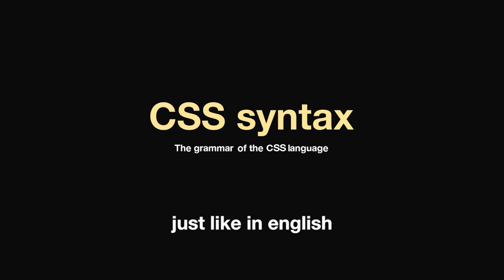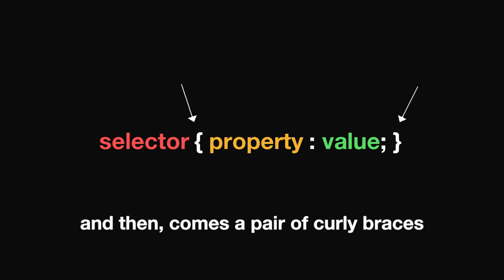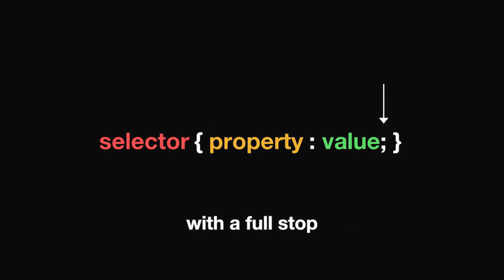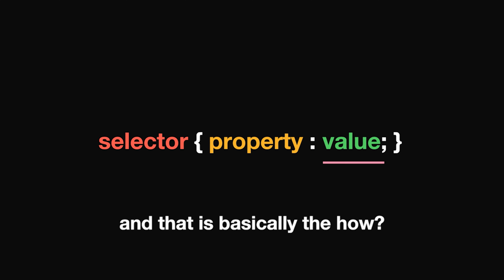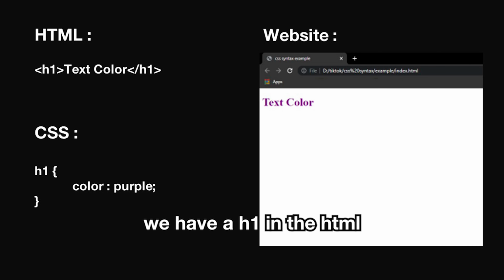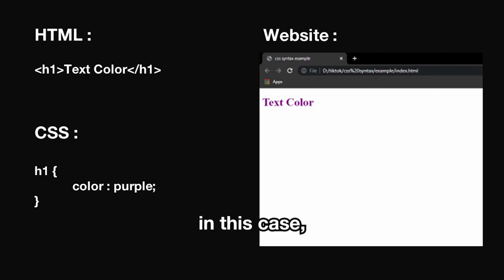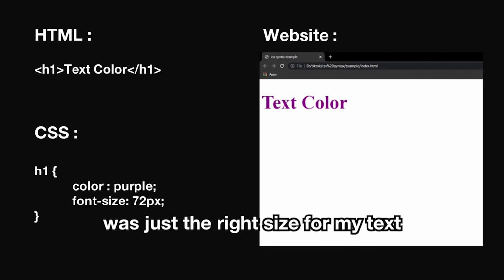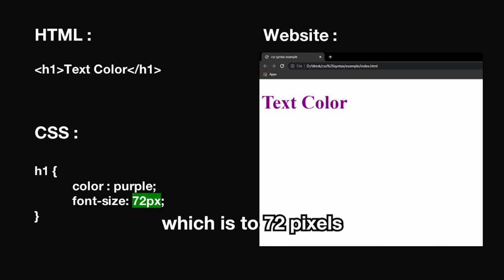CSS syntax - Basic CSS with simple explanation | Young programmer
My name is Livia and I am a 14 year old young programmer. In this video I explained the basic CSS syntax as simple and clear as possible, so I hope this course helped you understand the basic CSS syntax.